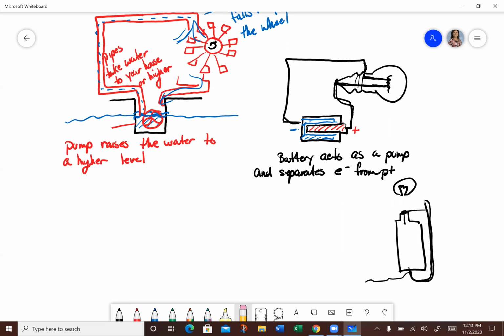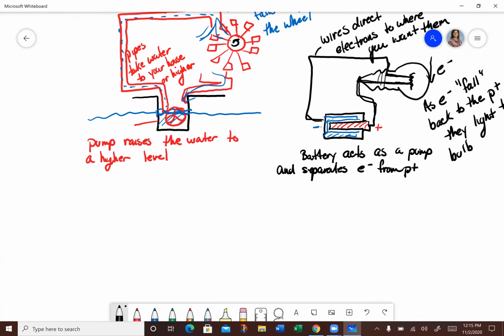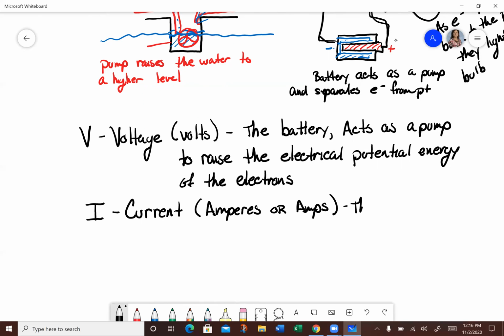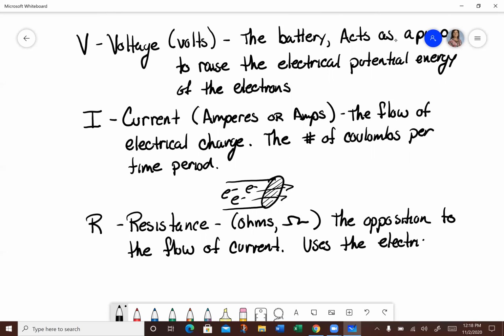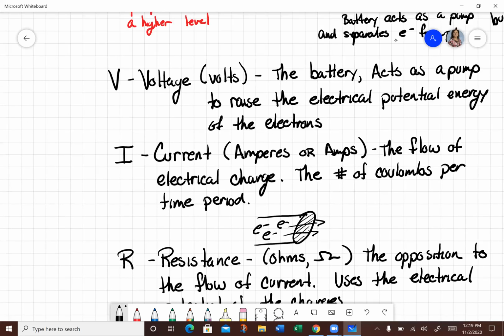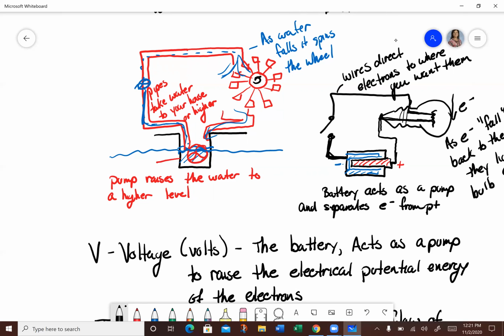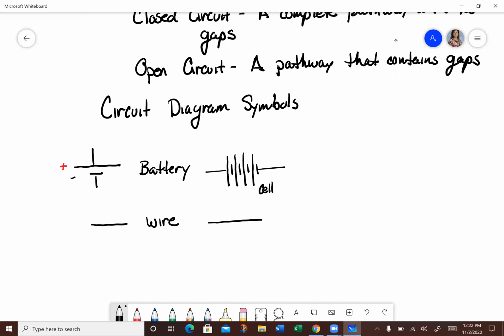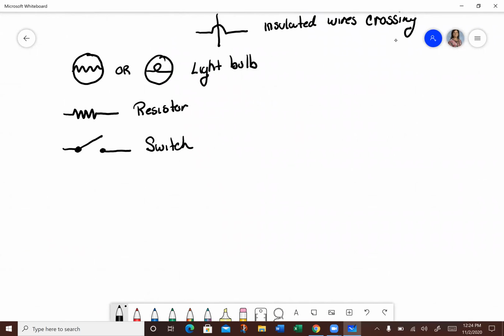Beginning Notes on Circuits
Basic Circuit terminology and diagram symblos